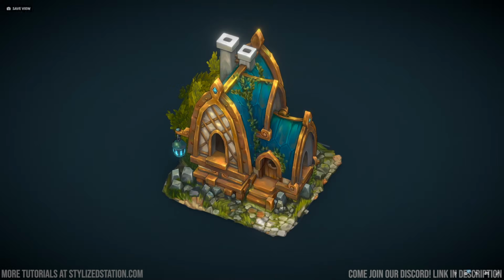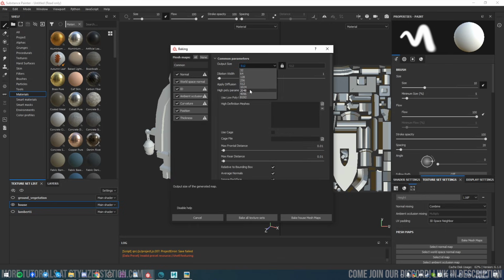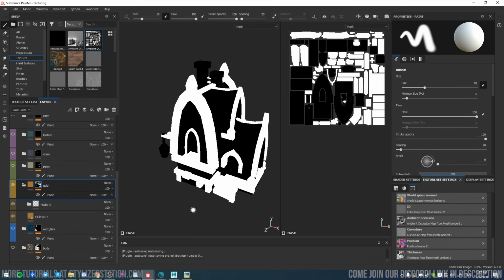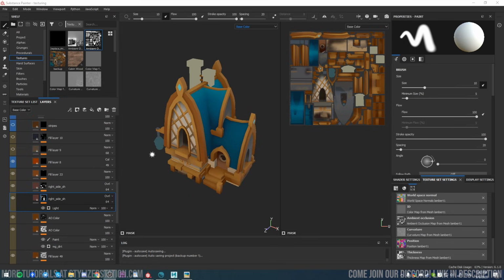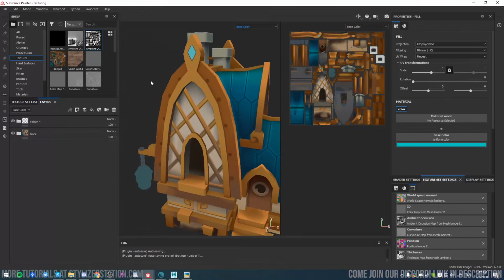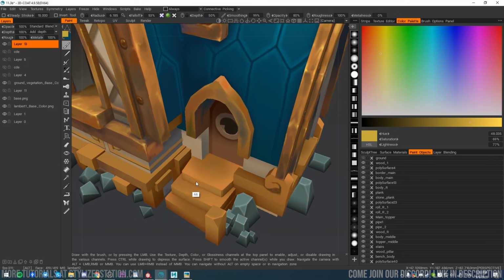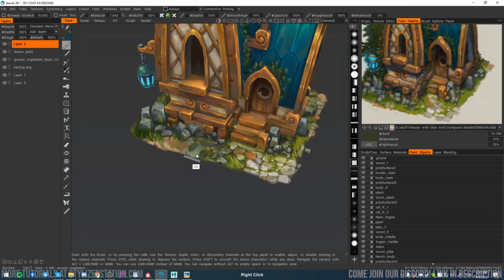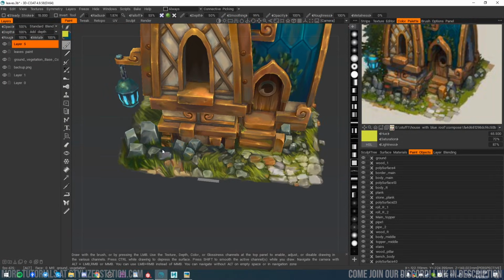Learning The Basics of 3D Handpainted Textures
Have you ever tried creating handpainted textures using Substance Painter and 3D Coat? Did you know there is a very simple and easy way to do 90% of the work first in Substance Painter without picking up a brush? Well in this tutorial, you're going to learn EXACTLY how to do that.

In this breakdown/tutorial, Oleaf will take us through two extremely crucial steps: preparing the models base coat in Substance Painter using creative techniques, and then taking the model into 3D Coat to paint in all of the details.

This is a really solid handpainted workflow, and I highly recommend everyone give it a shot, regardless of what software they use. This tutorial is mainly done in paid software, but there is nothing stopping you from trying something like this in Blender or another free software, the important thing is that you take the main concepts Oleaf demonstrates and learn how to apply it in a way that works for you.

Oleaf has a fantastic portfolio with a ton of other really great handpainted assets, so I highly recommend you check out her Artstation profile: